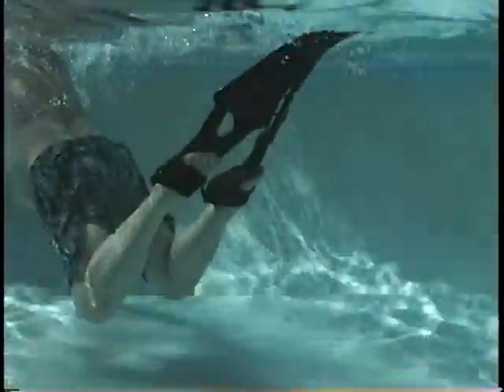Force Fin with Oscillating Blade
Decades ago Bob Evans designed and tested a Force Fin that created propulsion from an oscillating motion.

The Sperm Force was born from observing nature. Alligators, snakes and sperm use oscillating/flagellating motion to move themselves around.

In this video the swimmer uses different blades with different  durameters which is most noticeable with different colors blades. You can also notice the change in the frequency of the blades. As the durameter goes down (becomes more flexible) the frequency goes up. We also show in this video the early tests of our Launch Pad foot pocket that gives you  the ability to change blades and even change the blade characteristics once it is attached to the foot pocket. This is something that can be done on the fly while underwater by simply twisting the outer edge of the fin blade.

In 1988 this video was shot and provided to Force Fin by Steven M. Barsky.